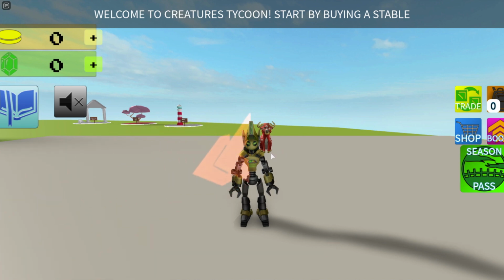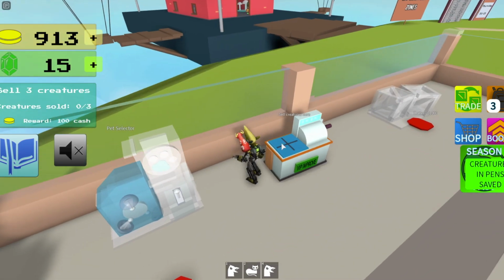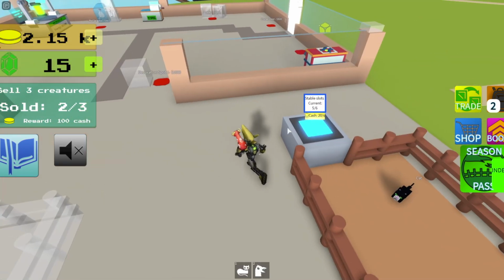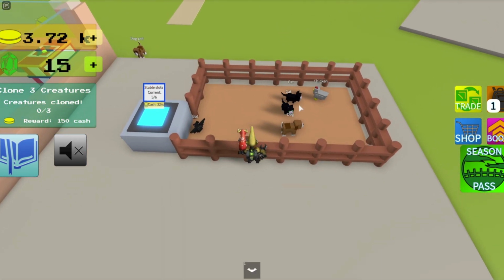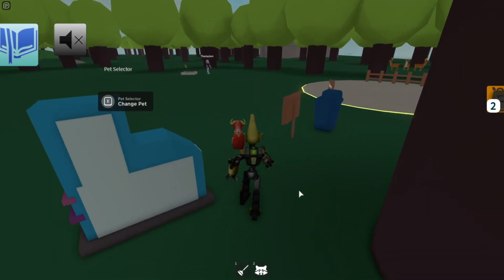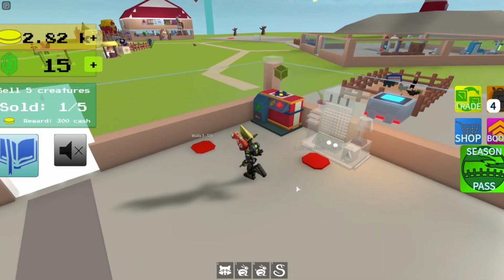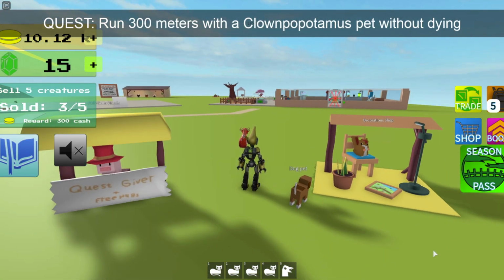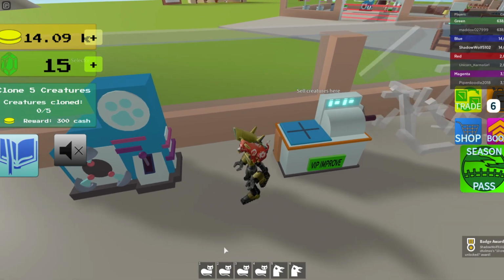Creatures Tycoon ROBLOX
we are doing a creature tycoon to fuse random animals. How does a cat and chicken turn into something weird.